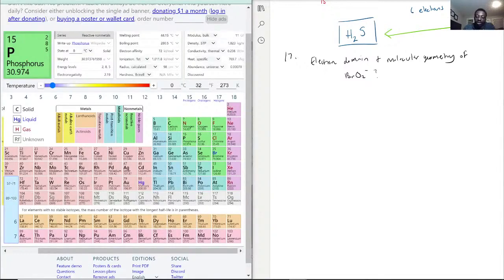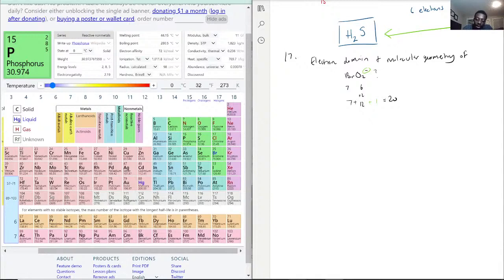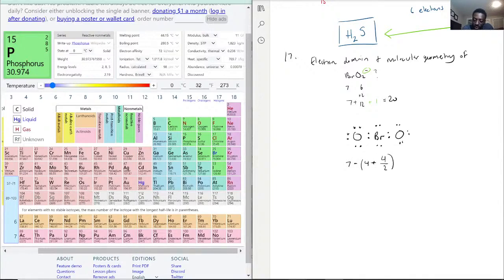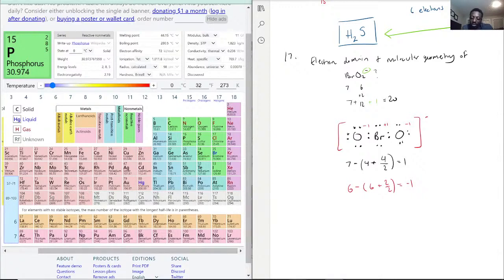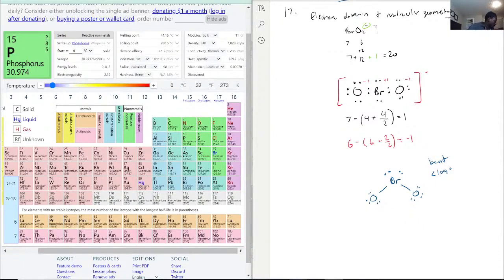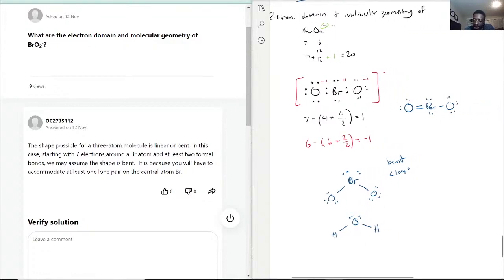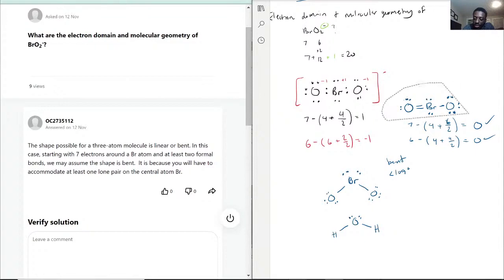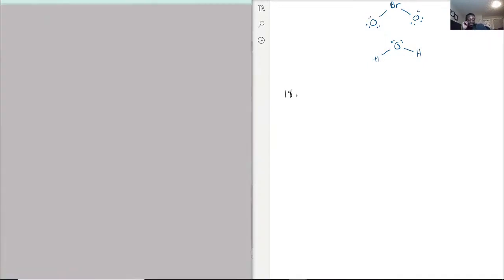Which salts will be more soluble in an acidic solution than in pure water? The salts are Ag2CO3, AgC